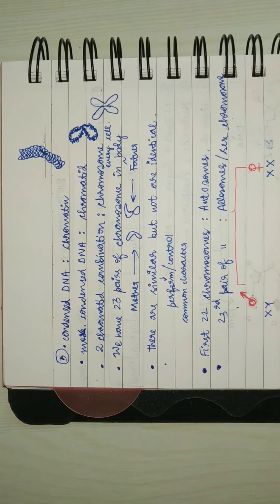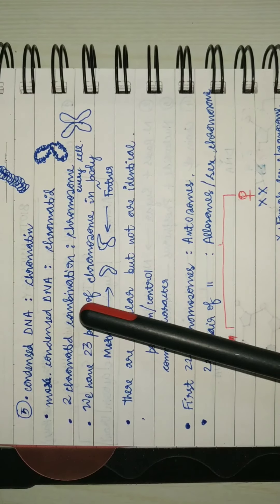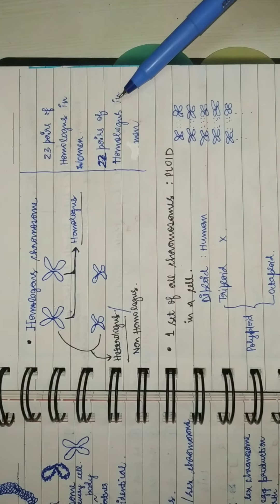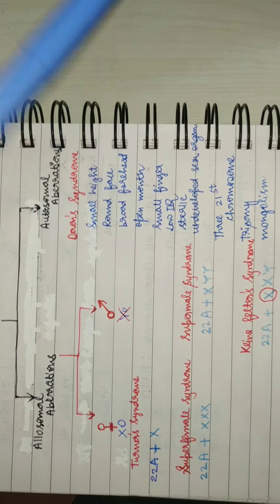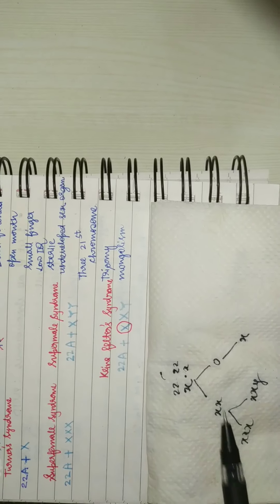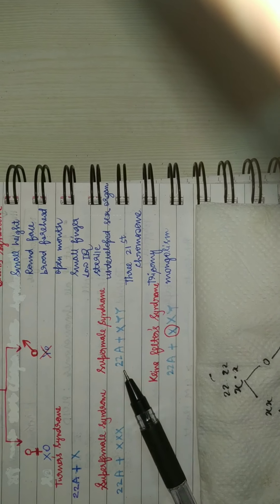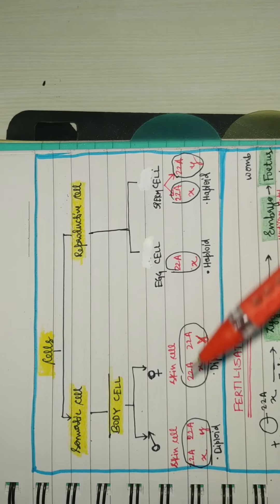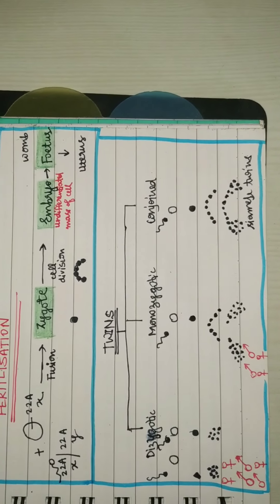Chromosomes ( Formation ; Aberrations)